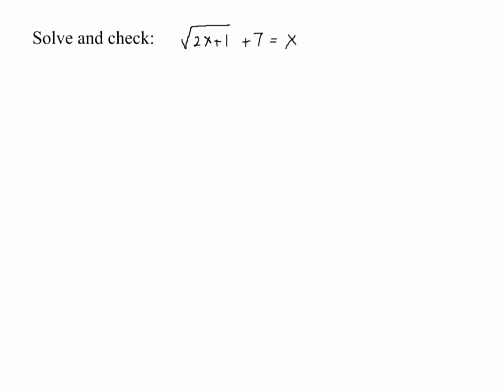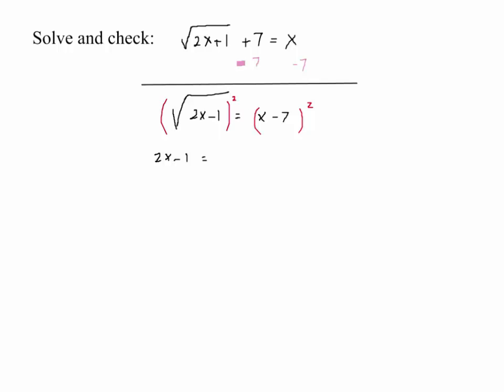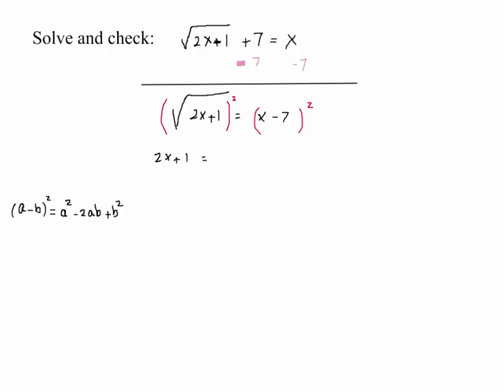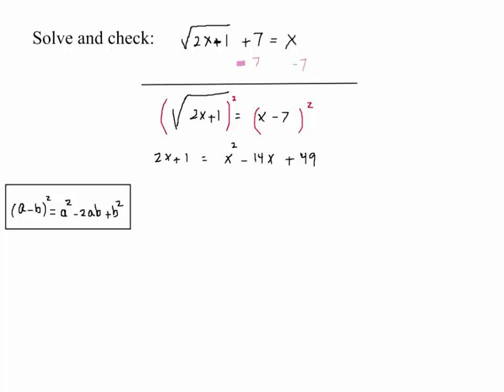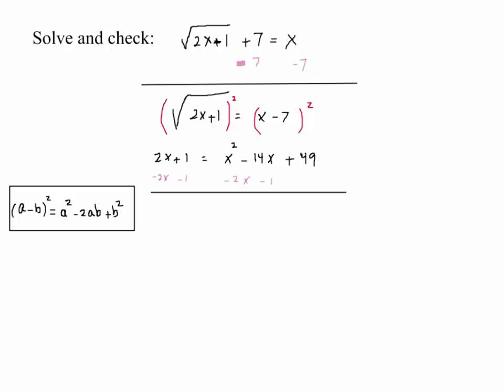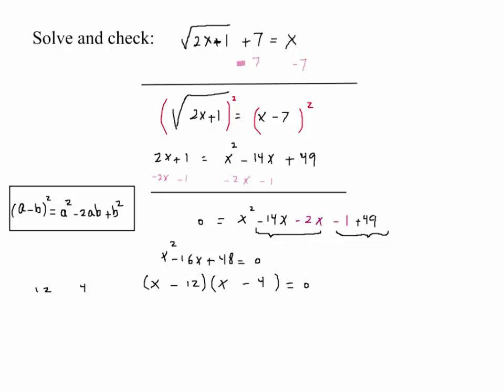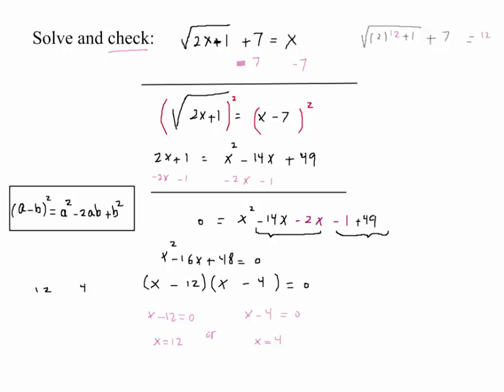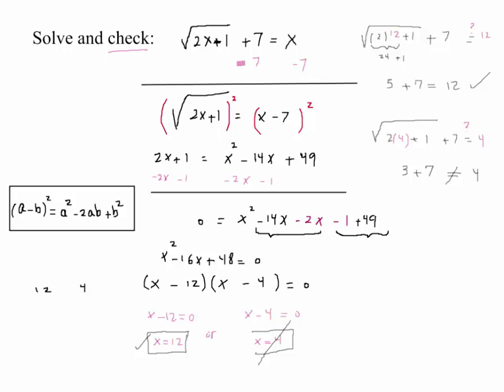Another solution to Problem 18 Take Home Test 3 Intermediate Algebra Solve equation with radical